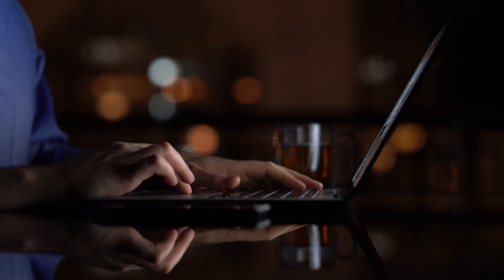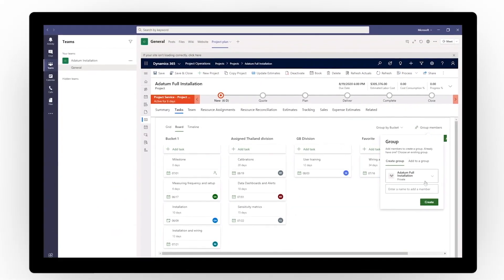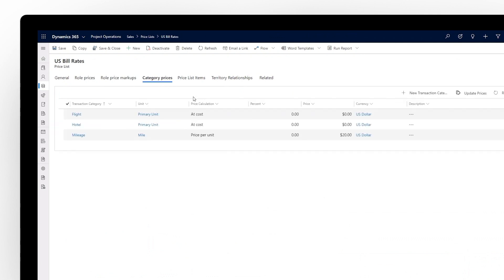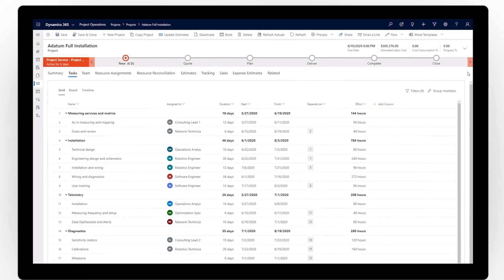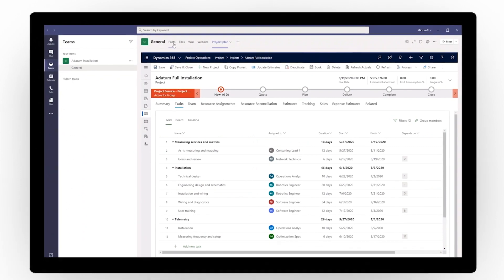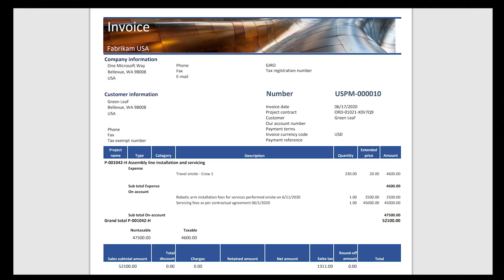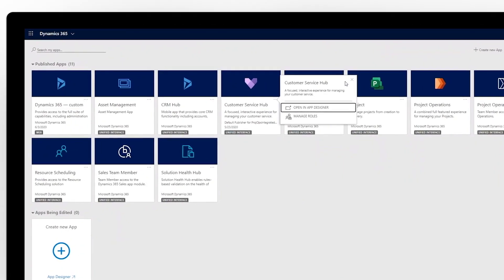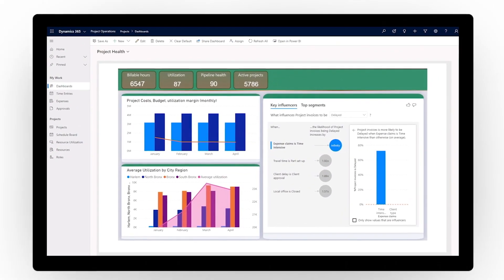Introducing Microsoft Dynamics 365 Project Operations Capabilities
Discover the purpose and functionality of Microsoft Dynamics 365 Project Operations. In this video, you'll get an understanding of how Project Operations connects sales, resourcing, project, and accounting teams within a single application to win more deals, accelerate delivery, and maximize profitability.